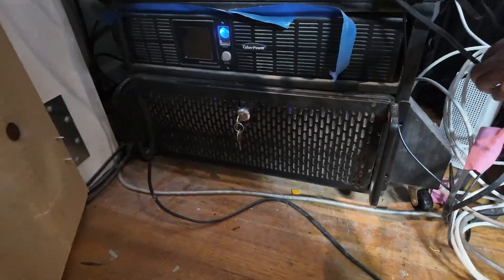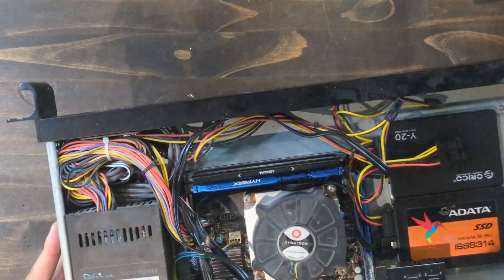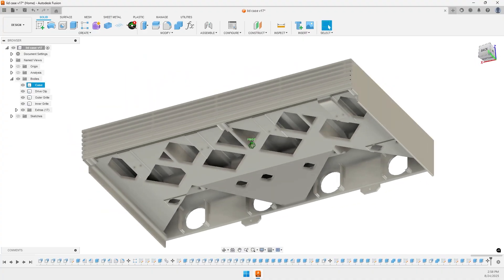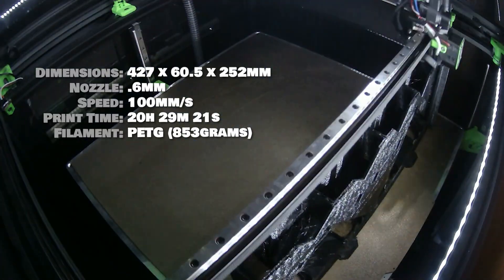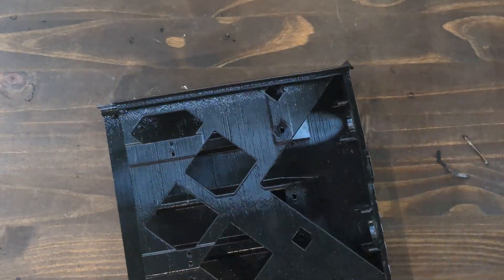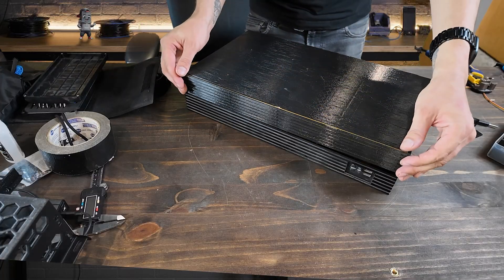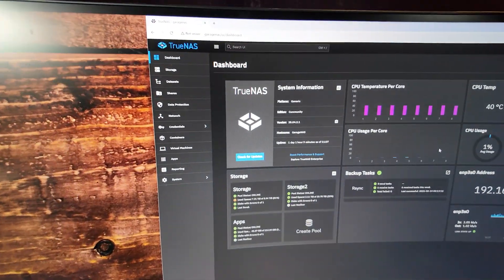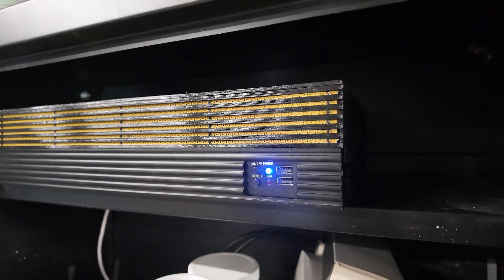3d Printing My Network Attached Storage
Hey everyone, I've got a story for you: I recently lost a ton of files when a few of the drives in my NAS decided to fail all at once. It was a nightmare, and I knew I had to do something to prevent it from ever happening again.

In this video, I'm taking you through my journey to rebuild and upgrade my network-attached storage! To start, I designed and 3D printed a custom case to expand my current NAS, giving me plenty of room for more drives and better redundancy. But I didn't stop there. I'm also installing powerful new software to turn this NAS into a home server powerhouse. We're talking AI models, media streaming, and a bunch of other cool apps—all running right from my network!

Join me as I rebuild my network storage, and learn how you can do the same.

🛠️ In This Video:
0:00 - Intro
2:06 - Explaining the approach.
3:37 - The CAD
4:58 - Printing the case
5:54 - Assembly
9:00 - Deployment
10:01 - Overview